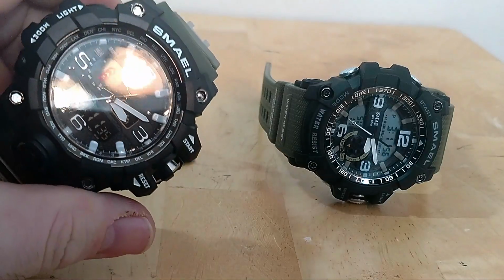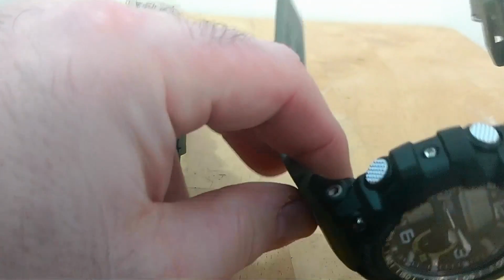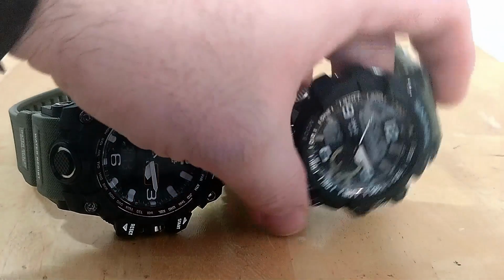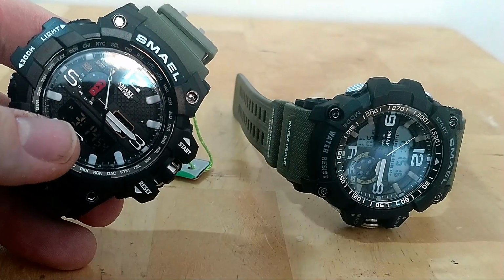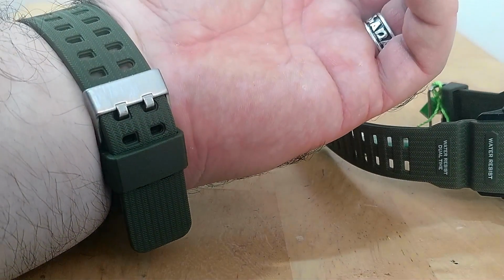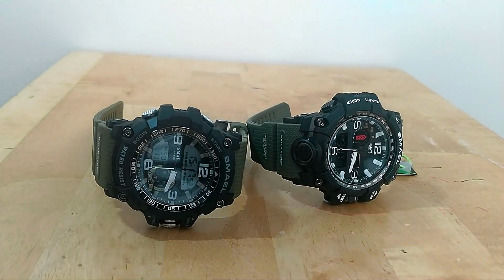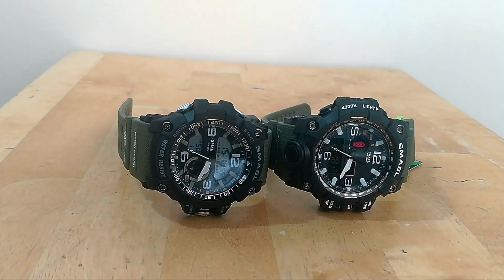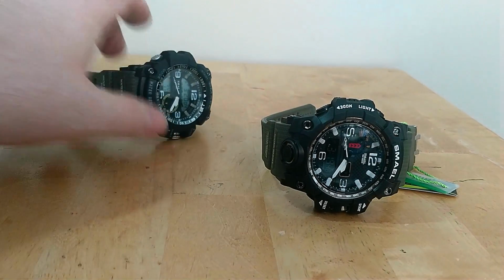Smael watches (g-shock clones) - is Nutnfancy crazy?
or get yourself a real g-shock

Casio DW5600E
Casio DW9052

Or a Timex Expedition -
Timex Expedition 49900